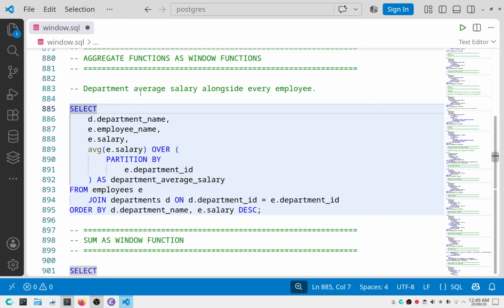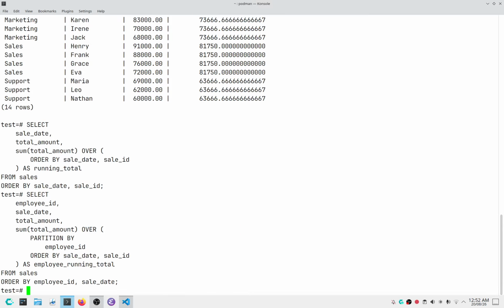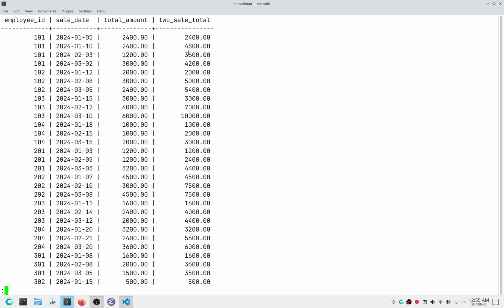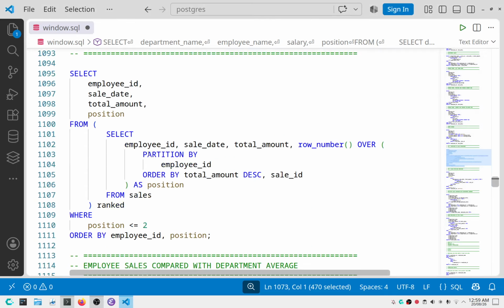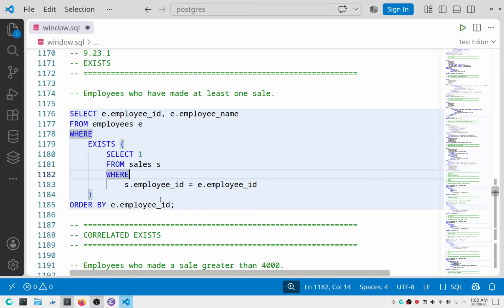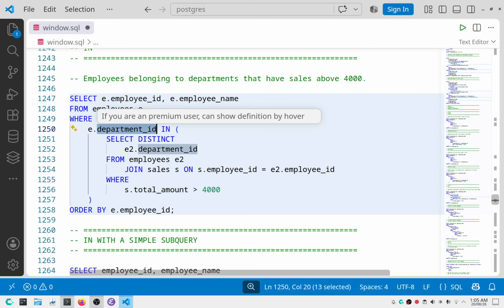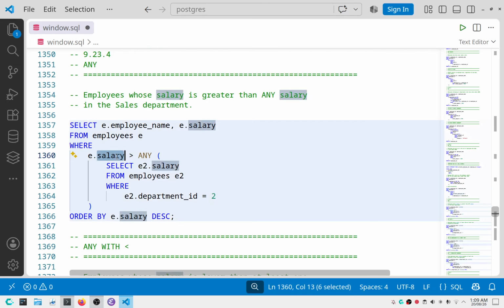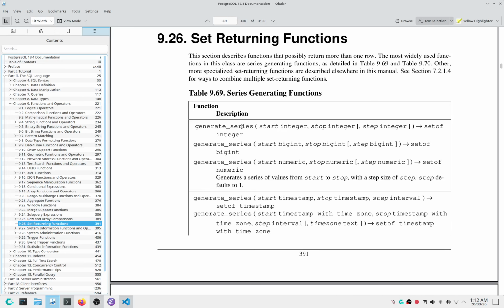Example of Aggregates and Subqueries in PostgreSQL